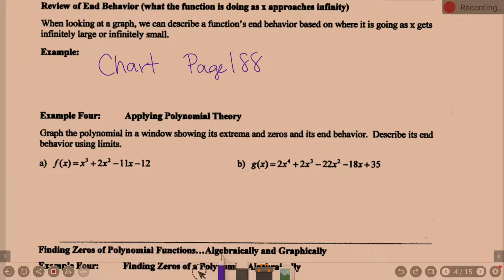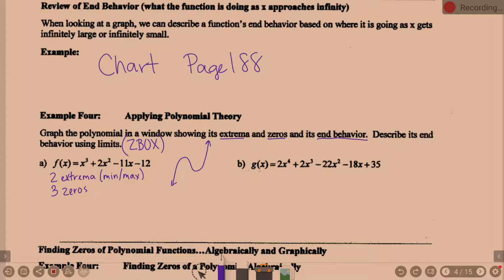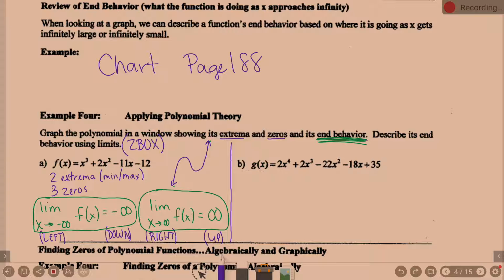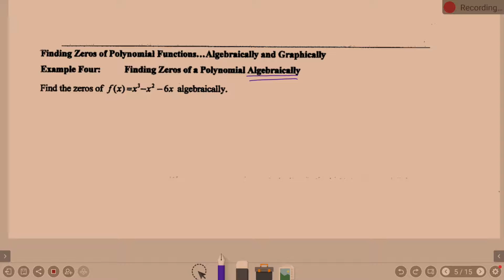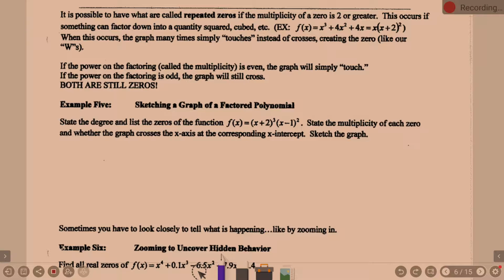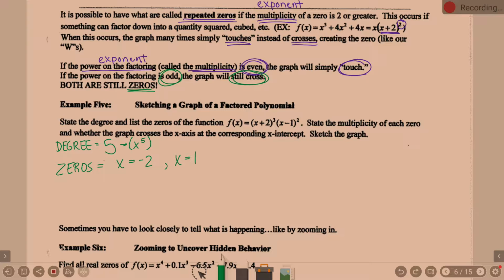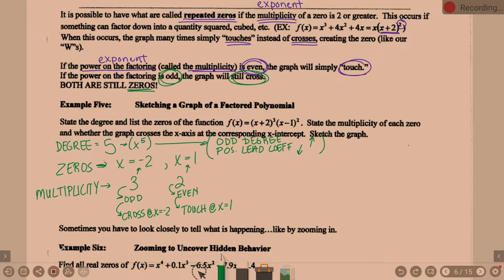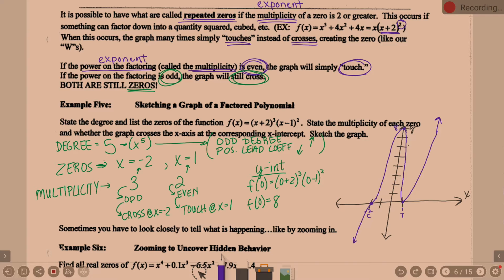Lesson 2 3 Day 3